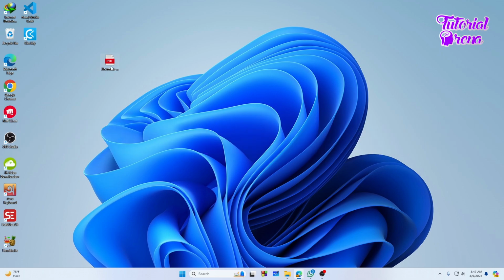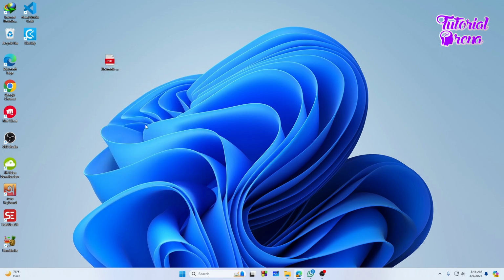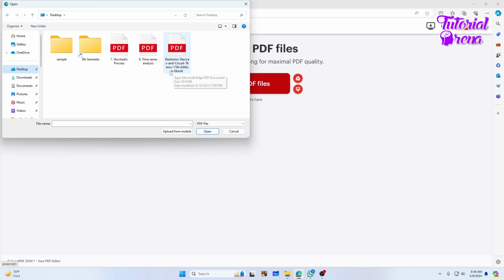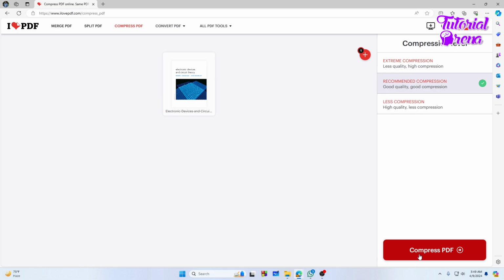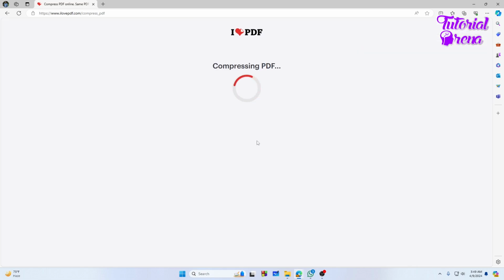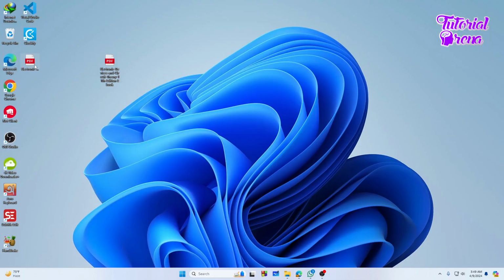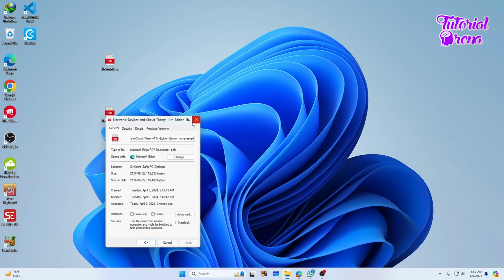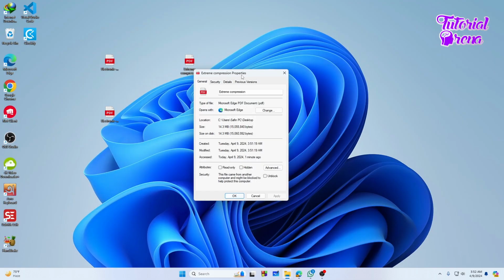How to Compress PDF File Size Without Losing Quality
Hey Everyone, Welcome to Tutorial Arena! In this video, I'm going to Show you how to compress pdf file size without losing quality.